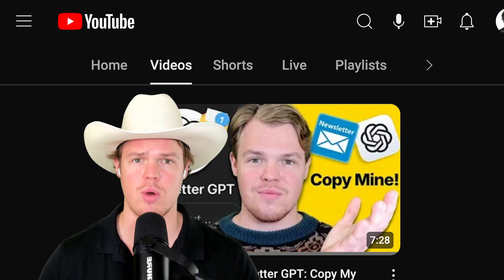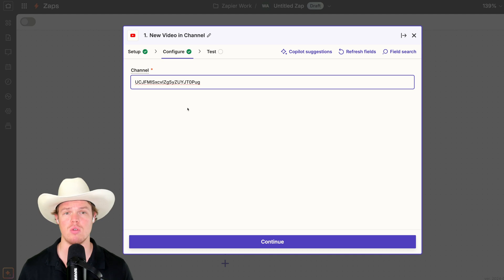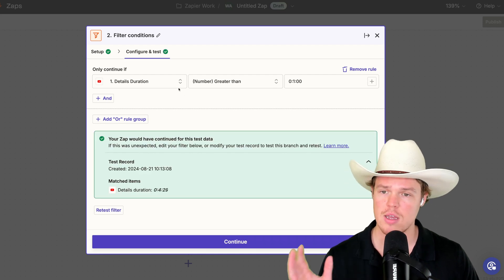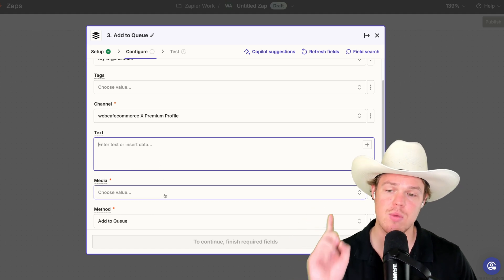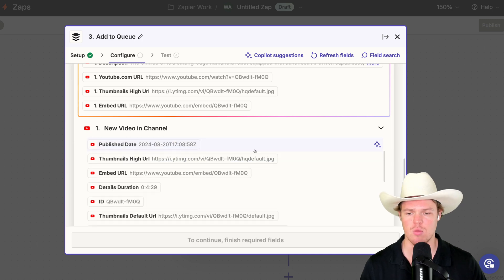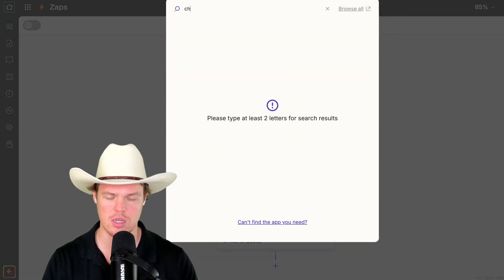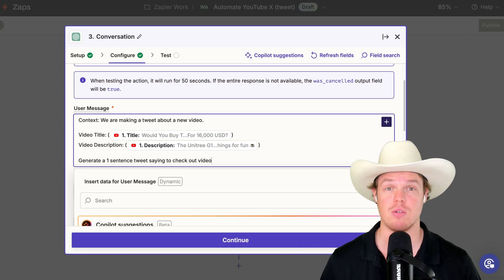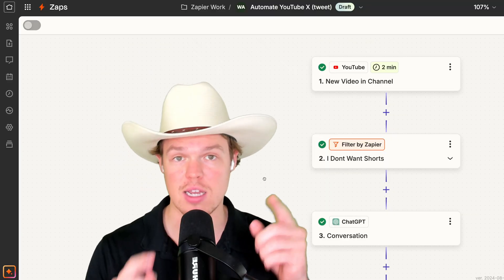Instant YouTube to X Posting in Minutes | Zapier OpenAI Tutorial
Get instant YouTube to X posting in minutes with this Zapier - OpenAI tutorial! Discover how to automate your content creation process with Zapier. In this tutorial, you'll learn how to set up a Zapier automation that takes your new YouTube videos and automatically posts them to your Xfeed, complete with the video information, thumbnail, and link. Follow along as we demonstrate two versions of this automation: one with basic details and another with a ChatGPT block for personalized posts. Perfect for content creators looking to streamline their workflow and maximize their reach.